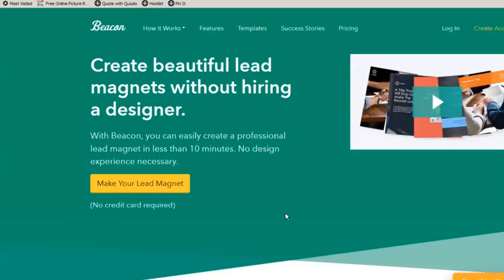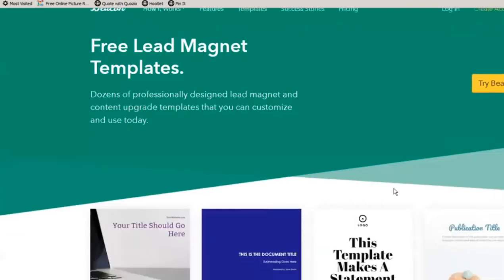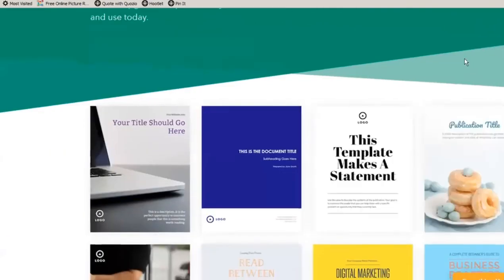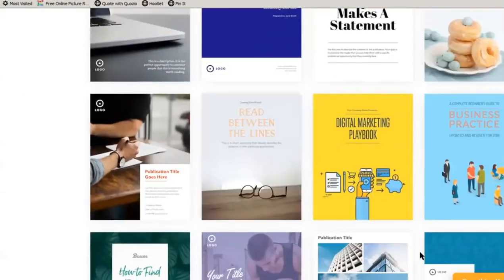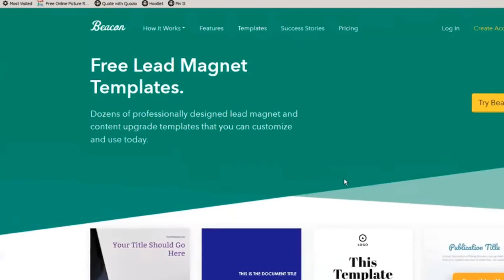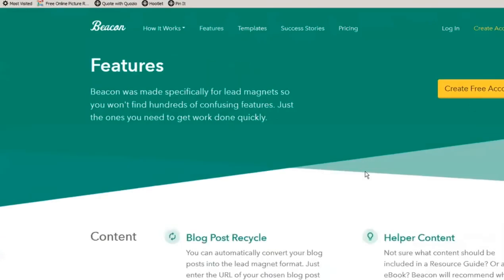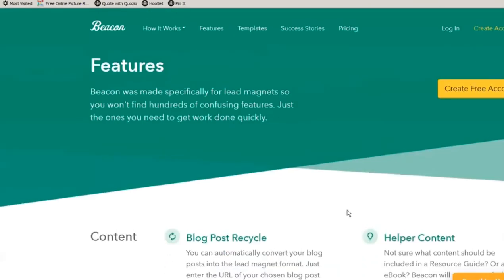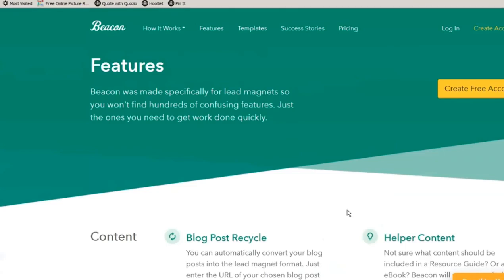Beacon Features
Beacon is a software tool that will make it so much easier to share your story.